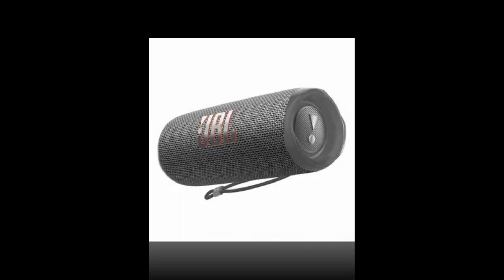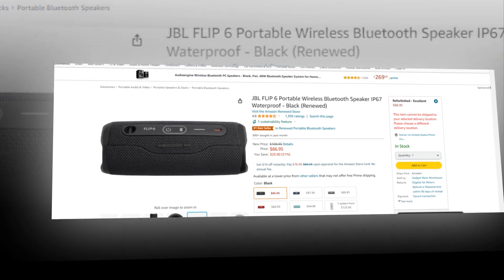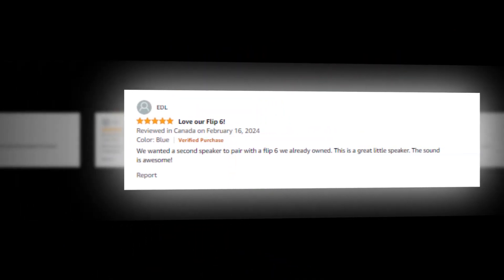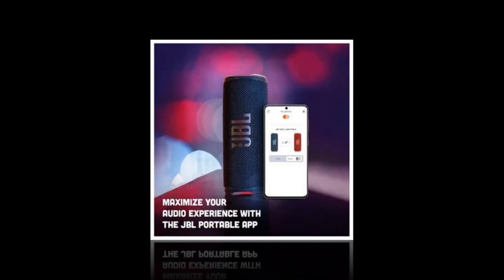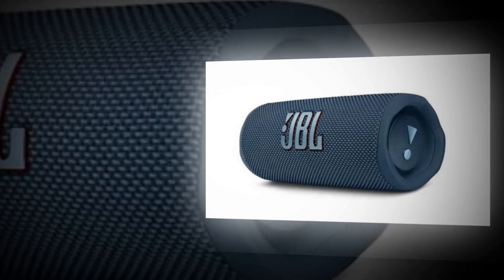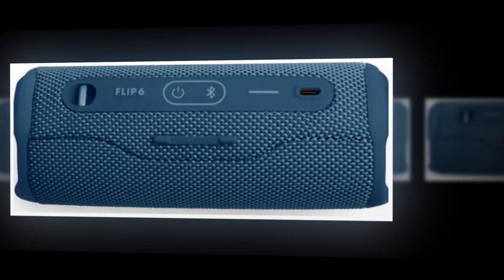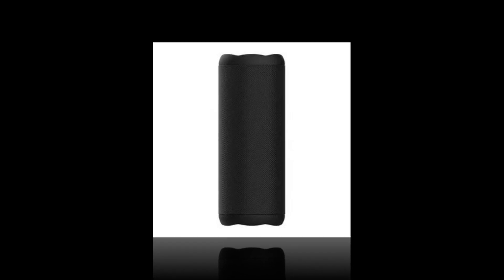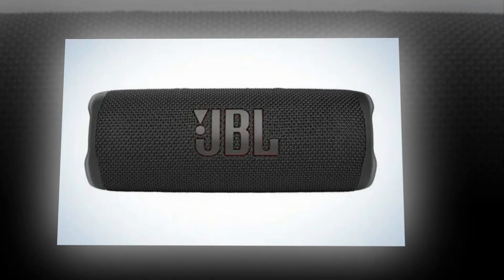Top Best Wireless Bluetooth Speaker On Amazon 🔥